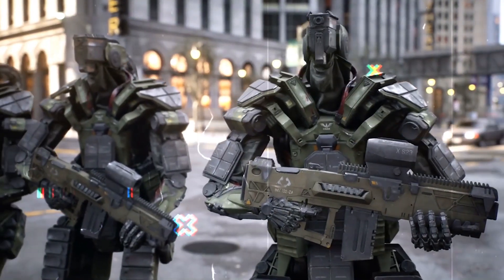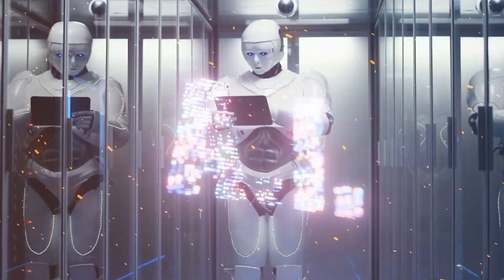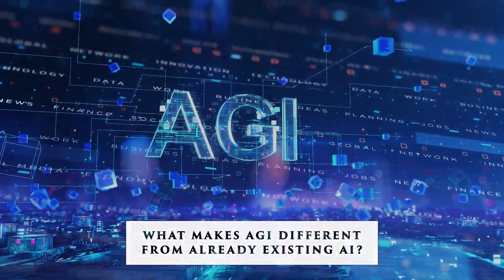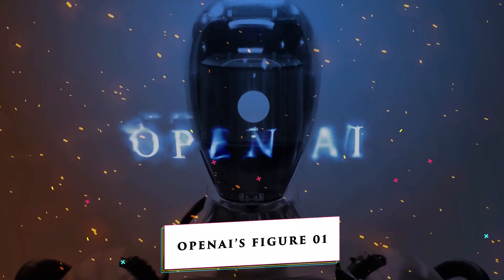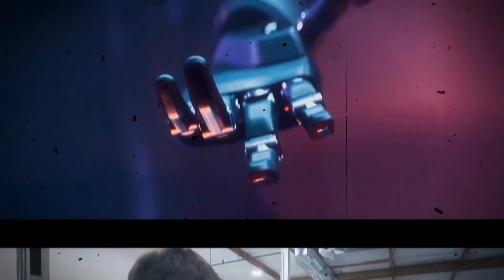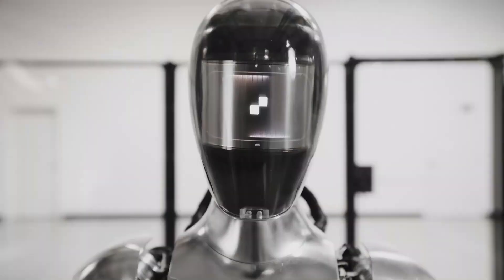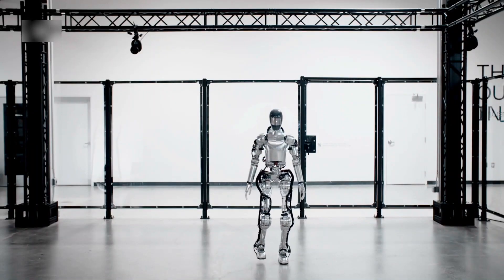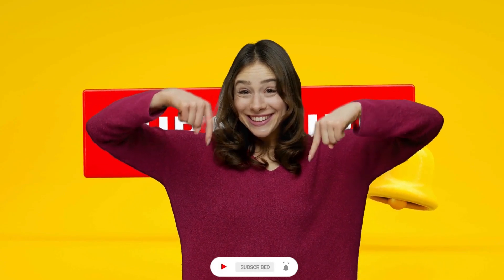Chinas New "AGI Robot" Is STUNNING (Chinas Answer To Figure 01/OpenAI)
Dive into the realm of cutting-edge technology with China's latest creation, the "AGI Robot," a marvel that rivals the capabilities of Figure 01 and OpenAI. This video explores the groundbreaking features and potential implications of China's innovative approach to artificial general intelligence. Join us as we uncover the intricacies of this stunning technological advancement and its impact on the future of robotics and AI.

💟 Black Gold Burst Out From The Ground | From Sand to Gold -The Epic Journey of Suadi Aramco | Oil Hub
💟 Sora OpenAI A Game Changer in AI Innovation | AI Movie Scenes | Major update of Sora | chatgpt